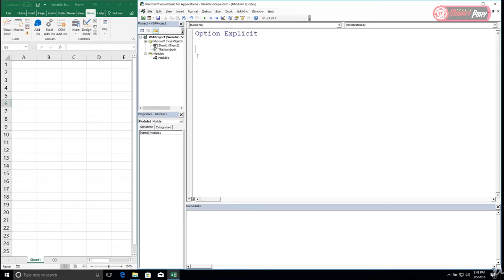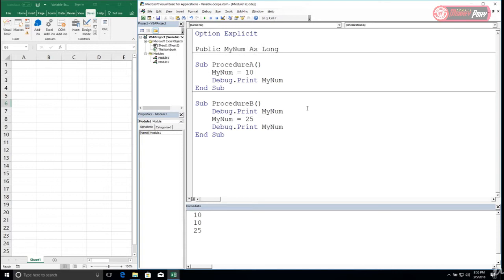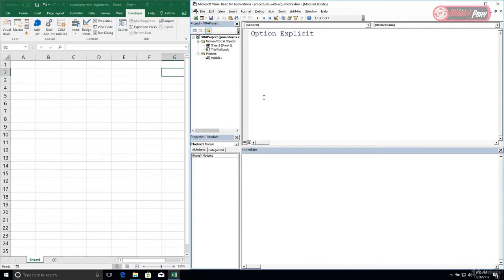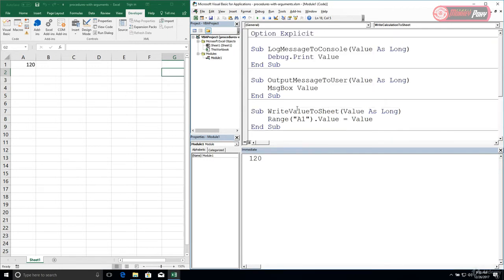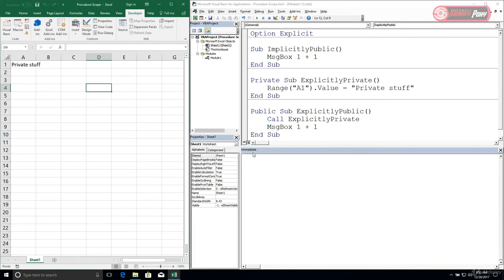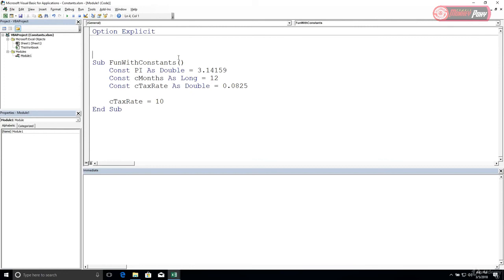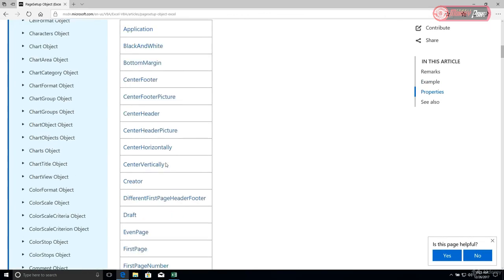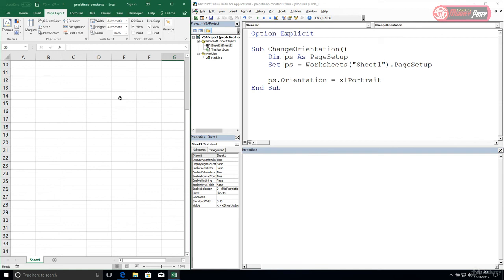Excel VBA Programming - Procedures